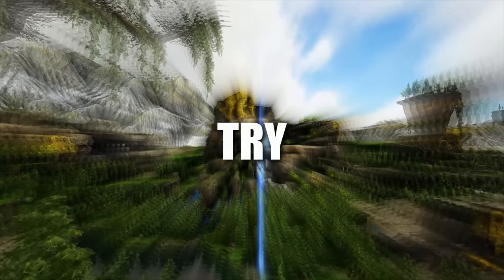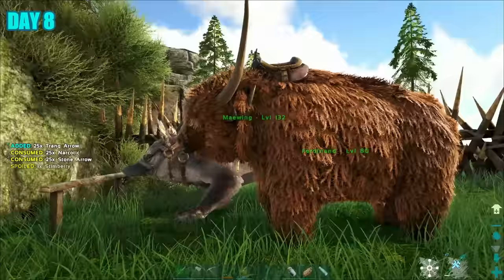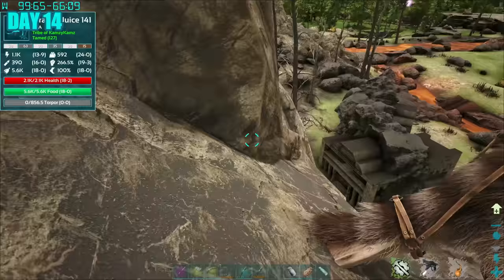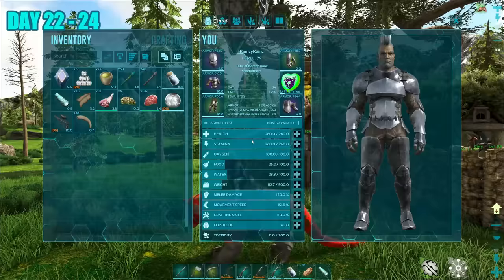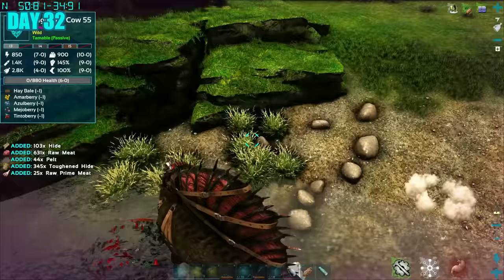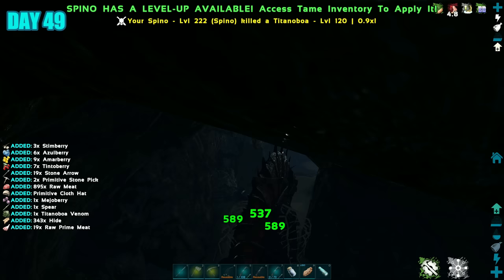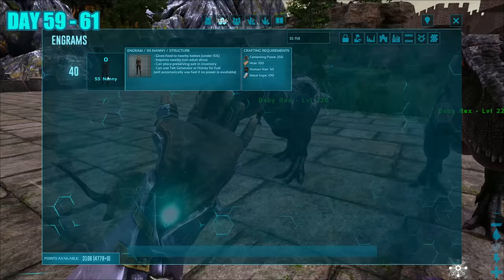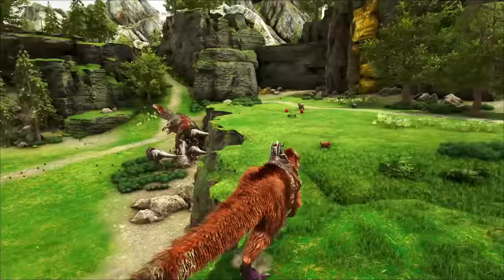I Survived 100 Days in HARDCORE Ark Svartalfheim(Modded)... Here's what Happened😬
I Survived 100 Days in Hardcore Ark Survival Evolved Modded With The Additions Mod on Svartalfheim.
I Survived 100 Days in HARDCORE ARK The Island... Here's what Happened 😬

Here are the juicy time bits thingy:P
0:00 - Intro
0:16 - Days 1-10
9:13 - Days 11-20
16:52 - Days 21-30
23:10 - Days 31-40
27:05 - Days 41-50
32:02 - Days 51-60
37:28 - Days 62-71
40:14 - Days 72-96
40:55 - Days 97-100(Final Stretch To The Boss Fight!)

Ayyoooo! Today I try to survive in Hardcore Ark Survival Evolved Modded on The new map Svartalfheim for 100 days With The Ark Additions Mod. It was a bit crazy,butttt this is how I survived the 100 days of Ark Survival Evolved Hardcore:P
Hope you guys enjoy this video: 100 Days in Hardcore Ark Survival Evolved Modded on The New Svartalfheim Map With The Ark Additions Mod ... Here's What happened😬

KAMZ 25

Huge Thanks to @Zany Zebra and @LukeTheNotable for the awesomeness...

Not just an Ark game, not a video of syntac or mr meola or a video of king daddy dmac or of Luke thenotable on ark, neither a beginners guide, neither how to tame guide, neither a new Ark game update nor any multiplayer challenge. This is not a modded gameplay / a trailer of Ark Survival Evolved 2 / ark mobile gameplay/ new ark mobile update / how to get started guide / Top 10 dinos but it is me, chilling and playing a brand NEW let's play of Ark Survival Evolved !!